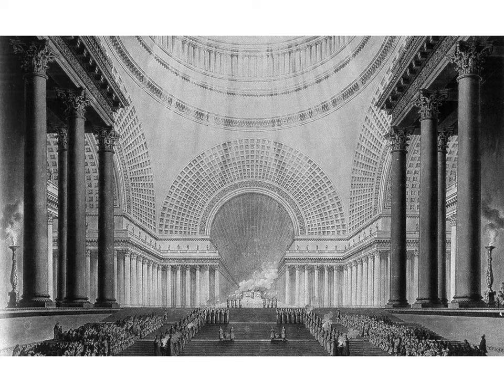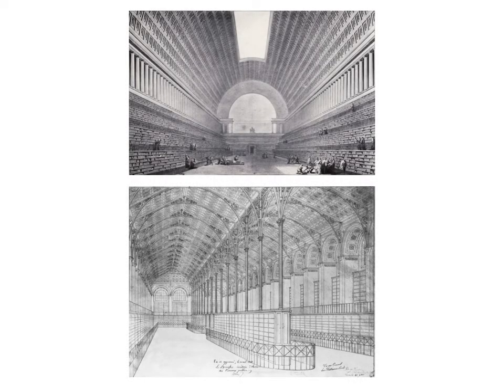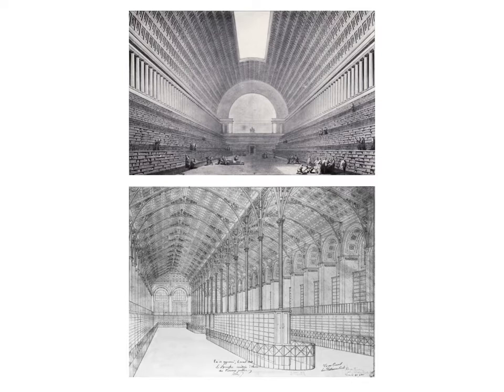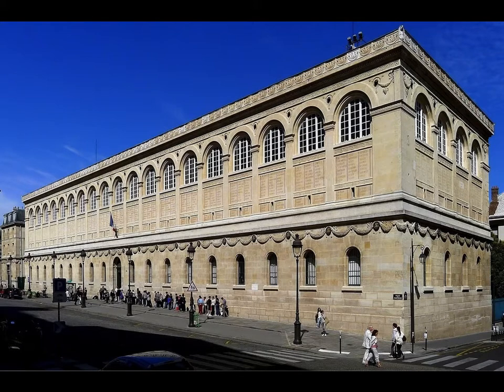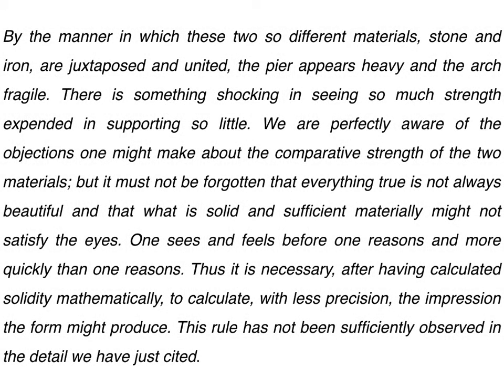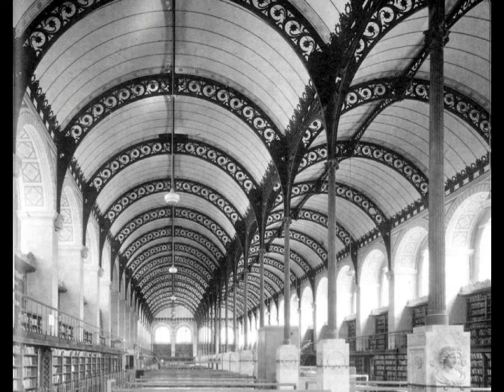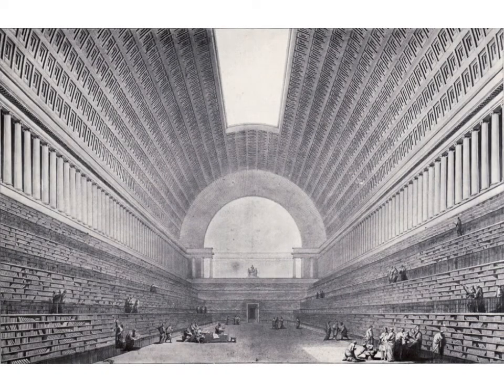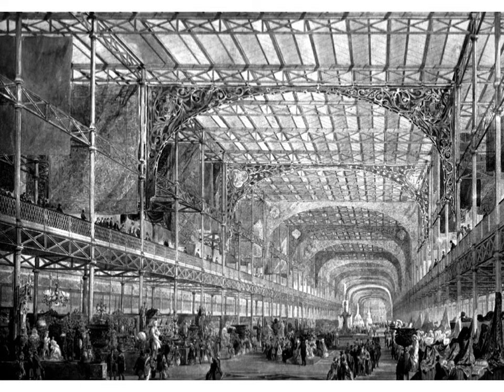ROMANTIC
One of a series of lectures about the history of modern architecture